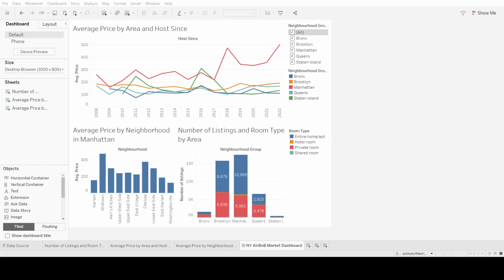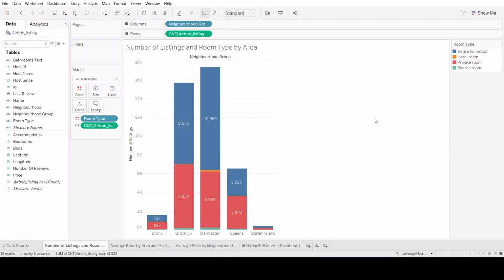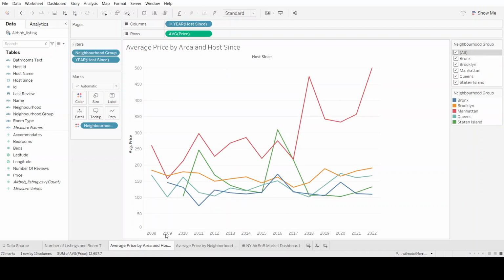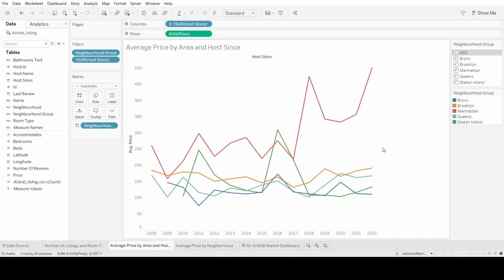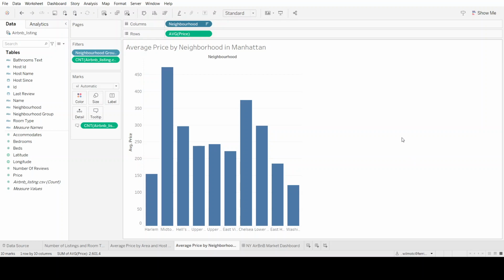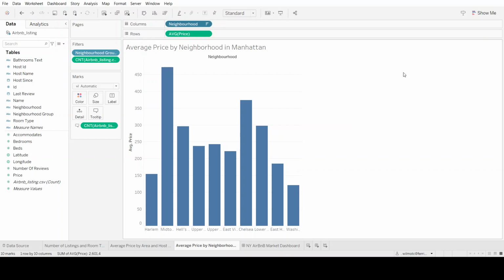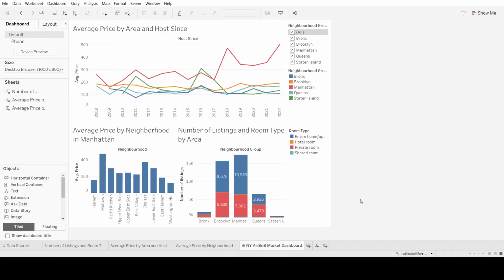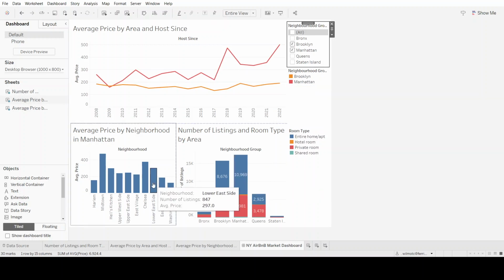ISI 300 Tableau Project Presentation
Caleb Wilmot
ISIN 300
Professor Ruba